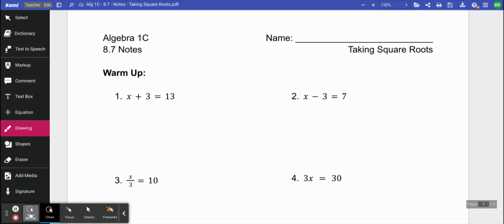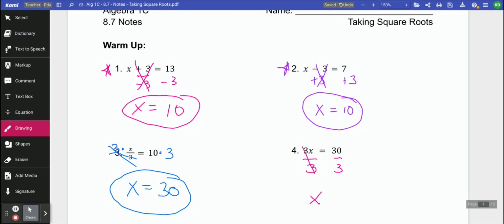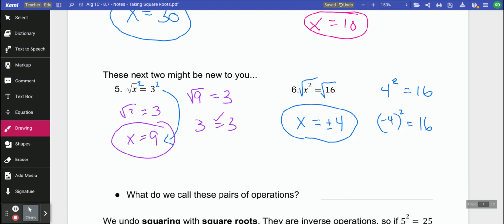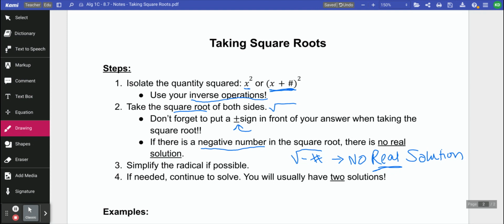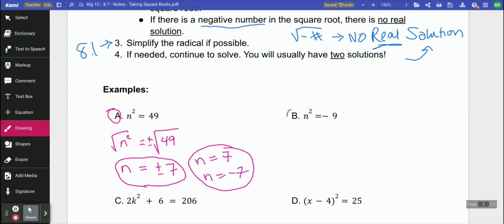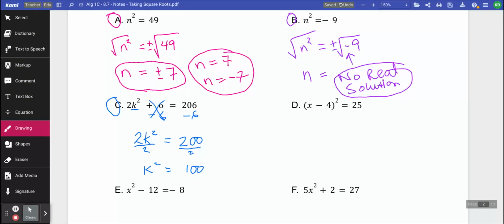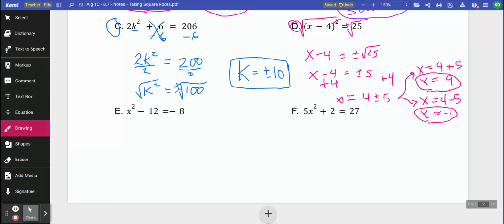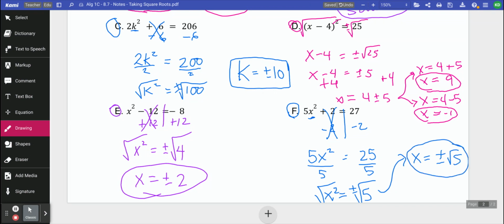Alg 1C - 8.7 - Notes - Taking Square Roots.pdf